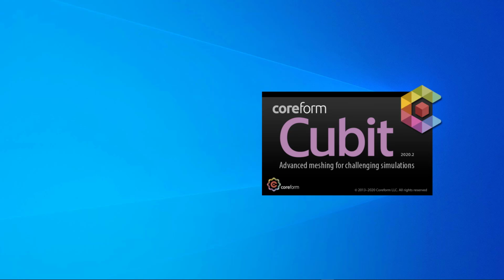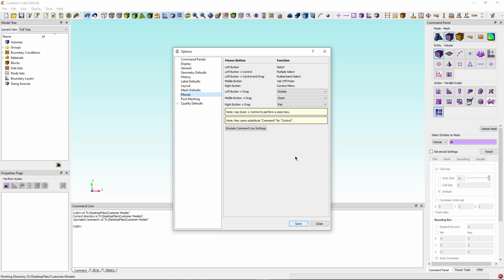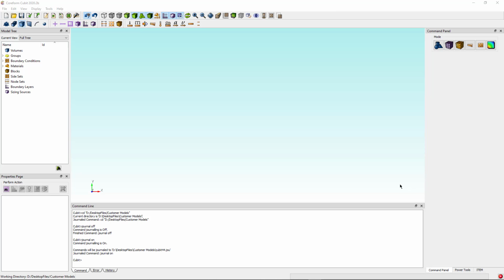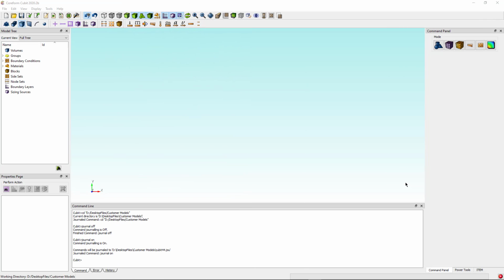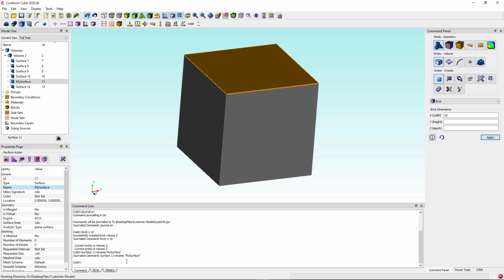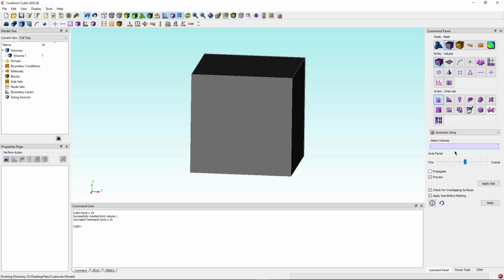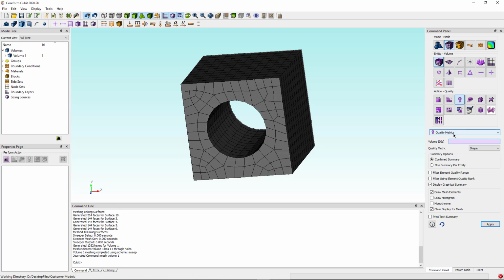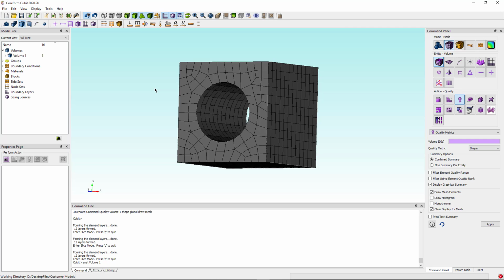Coreform Cubit Overview - Graphical User Interface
Enjoy a quick tour of Coreform Cubit's Graphical User Interface. This tutorial is geared towards new users, but even seasoned Cubiters may pick up some new hints and tricks.